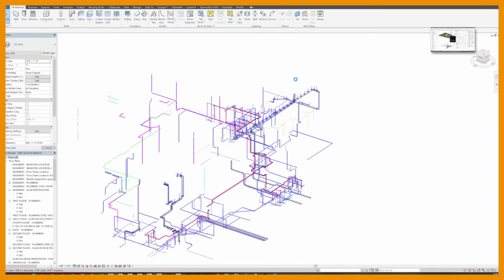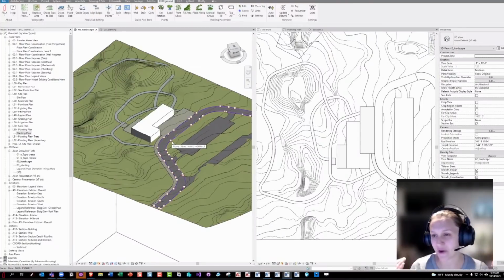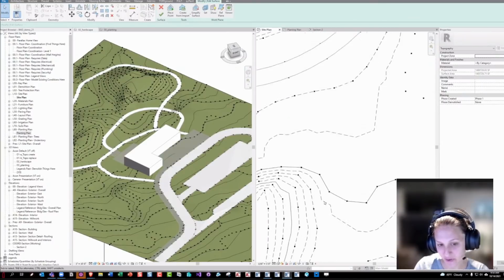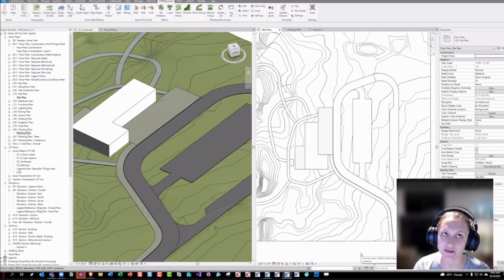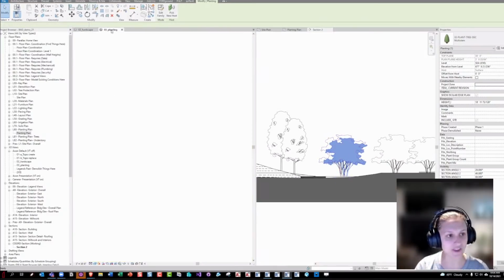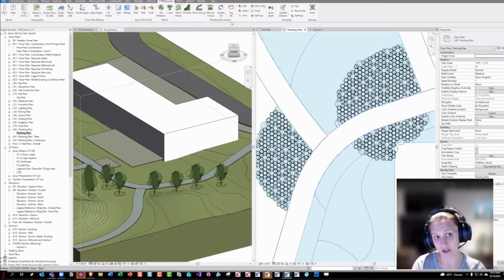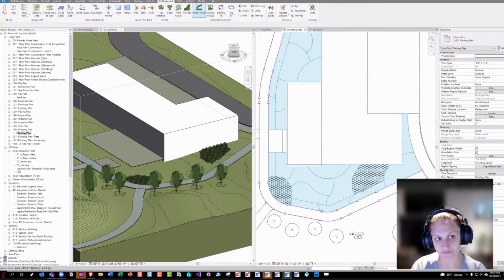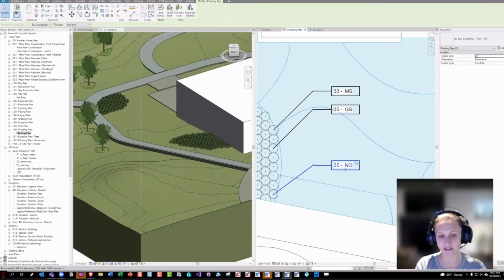Site Modeling in Revit from a Landscape Architect's Point of View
On this episode of BIM After Dark Live I will be joined by Lauren Schmidt to talk about site modeling in Revit from a landscape architect's point of view.  Lauren has spent more time than most figuring out the best approaches for using Revit for landscape architecture.

Laruen and I will explore different approaches to site modeling, planting, hardscapes, and more.  We will also be looking at how these unique (to Revit) landscape items can be modeled using out of the box tools as well as Lauren (and Parallax Team's) own site modeling plugin FOREground.

Timestamps:
00:00 Introduction
01:49 Introducing our new sponsor - Polycam !
04:31 Introducing Lauren Schmidt
10:56 Big "BAD" BIM Tip of the Week (Copy / Paste from Groups)
13:56 Modeling Roads Sidewalks and Paths that Follow Revit Topgraphy
27:12 Modeling Curbs in Revit that Follow Streets and Topography
33:45 Planting Tips and Tricks in Revit
48:45 Inserting Planting Groups Using FOREground for Revit
51:00 Modeling Site Walls in Revit
54:18 Tagging Plantings in Revit with FOREground